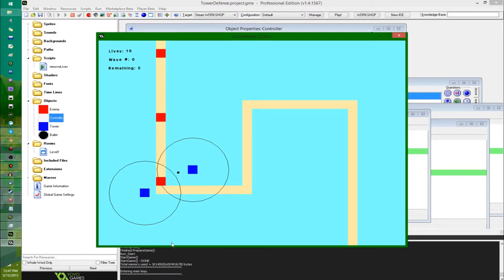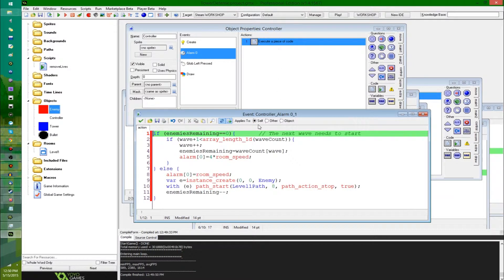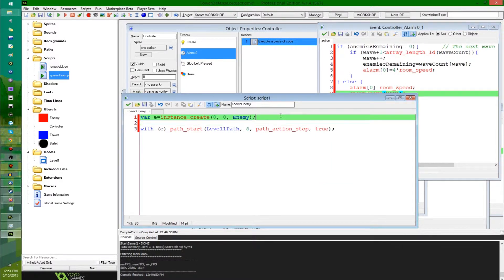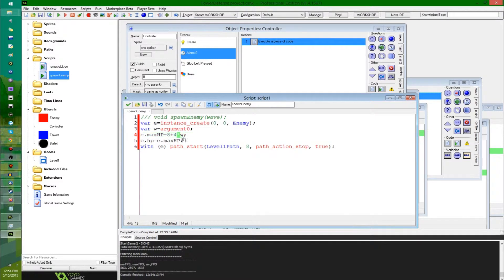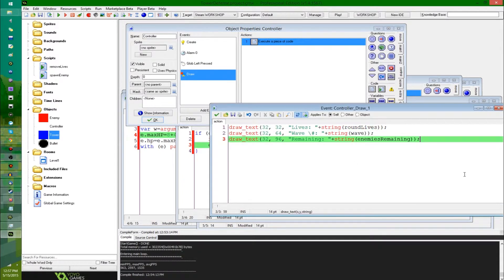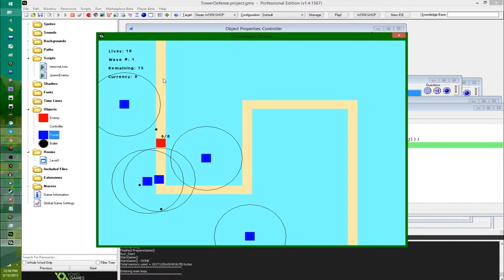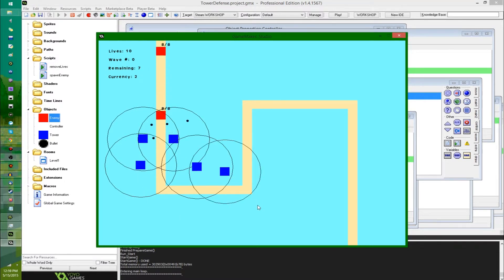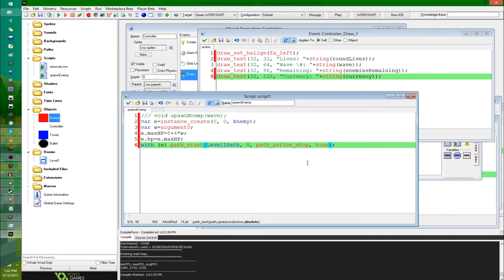Let's Make a Tower Defense Game - Week 4 - Some Finer Details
Fourth week of making a tower defense game in Game Maker. Finishing up some of the rougher details involving enemies and towers!

Super Mario 3D World, blind or not blind?
That promised social media link spam.
I do live streams sometimes!